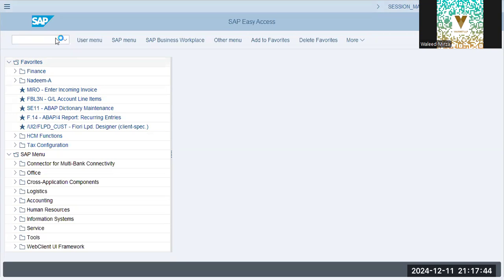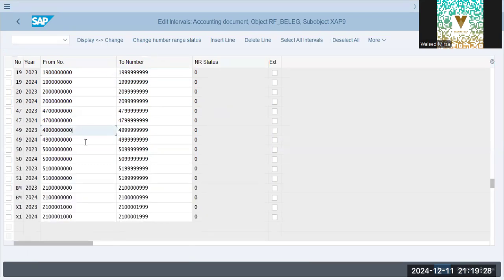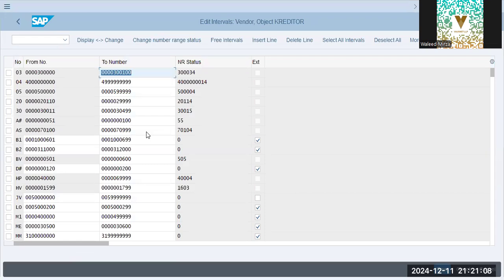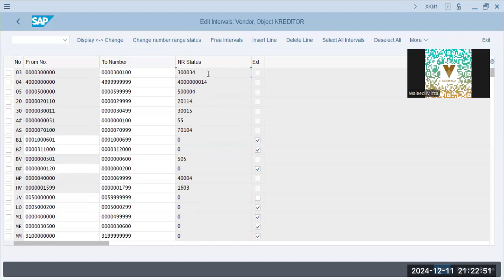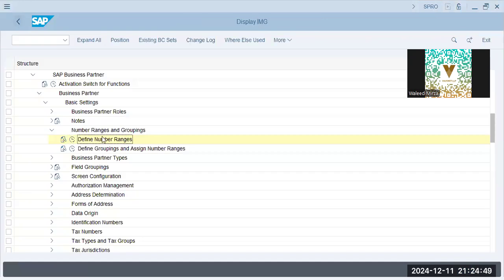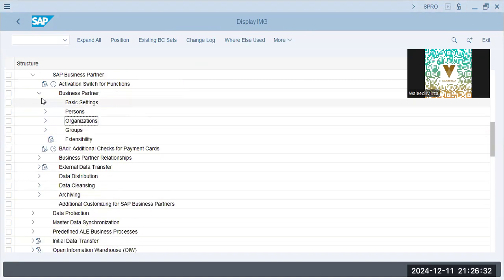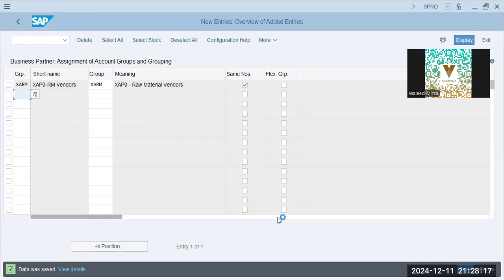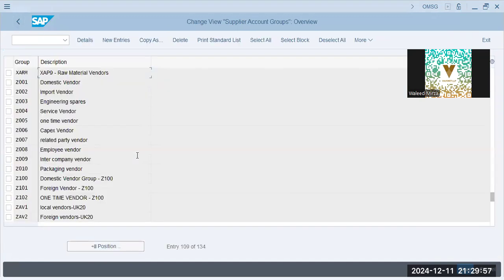Vendor Master Data Configuration & Business Partner Integration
Explore the essentials of SAP FICO with VAUSNET! This comprehensive video tutorial covers:

Vendor Master Data Configuration: Step-by-step guide to setting up vendor details.
Business Partner Integration: Configuring settings for seamless business partner management in SAP.
VAUSNET has been leading the way for 3+ years in ERP solutions, digital marketing, lead generation, and professional training. We specialize in SAP, SEO, SMM, sales enablement, and freelancing, delivering industry-relevant content to empower businesses and professionals alike.

🎯 Perfect for SAP consultants, beginners, and ERP enthusiasts.

🌟 Learn and grow with VAUSNET’s expert tutorials!